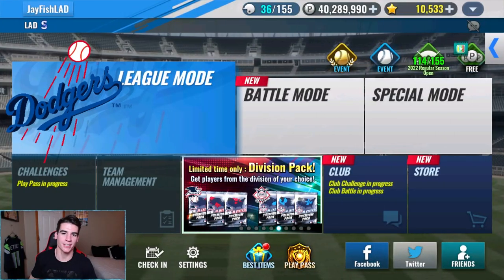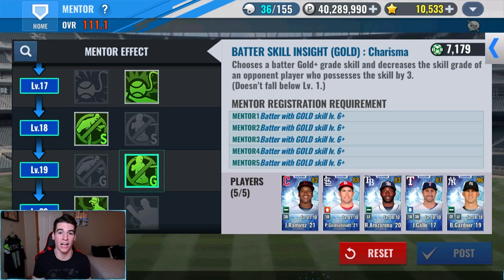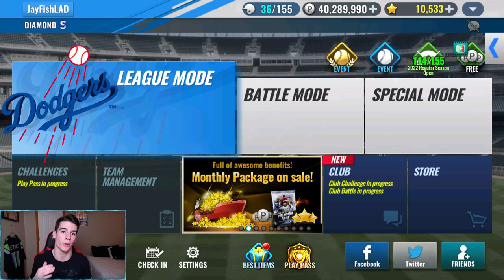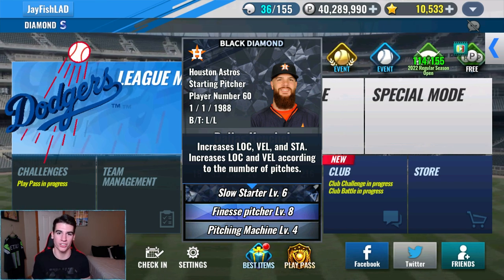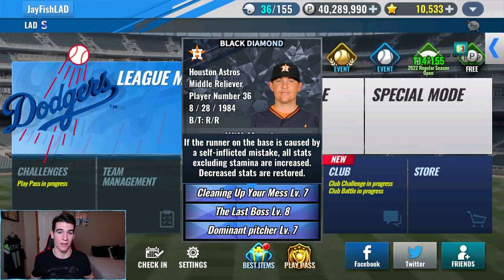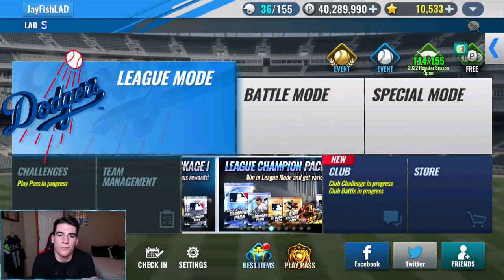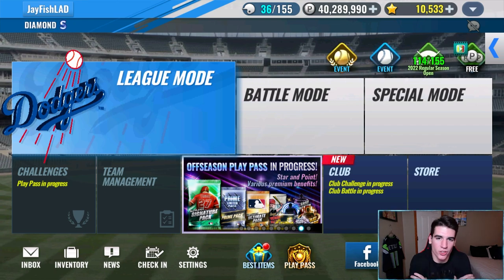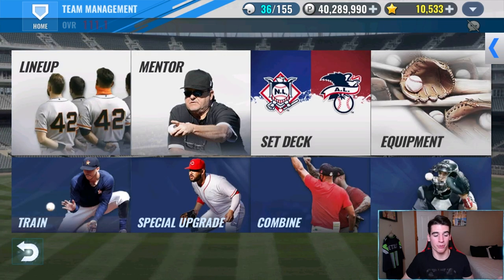Best Starting Pitcher Skill Guide! - MLB 9 Innings 22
Today I will be covering the best legend, gold and silver skills and sets for starting pitchers on MLB 9 Innings 22 in this guide! A big shout out to my friend FuFu for letting me use his Reddit guides to bring you these videos (yes, he is being compensated as he has put a lot of hard work and time into this). He is very knowledgeable about the game and is who I have gotten a lot of advice from. Also, please understand that what is said in this video doesn't mean that everything else that contradicts it is wrong or invalid. There are different thoughts and opinions on what is good and not so good in the game and skills and sets that are good now, may not be as good down the road and vice versa due to buffs and nerfs. Also, let me know what potential guides you would like to see in the future!

FuFu's Skills to Maxed to Lv. 8 Guide